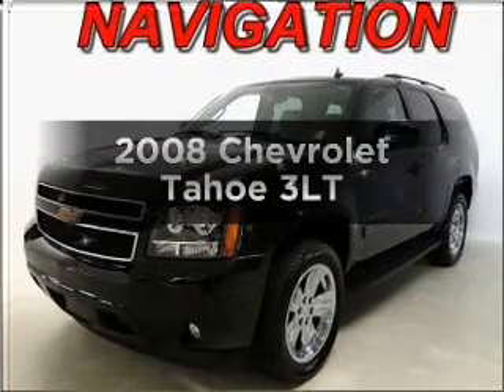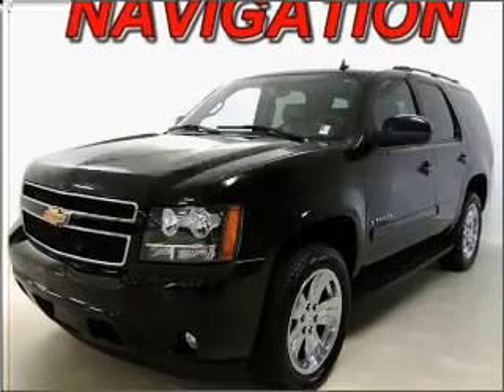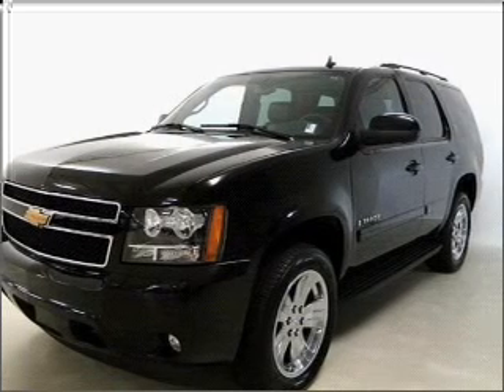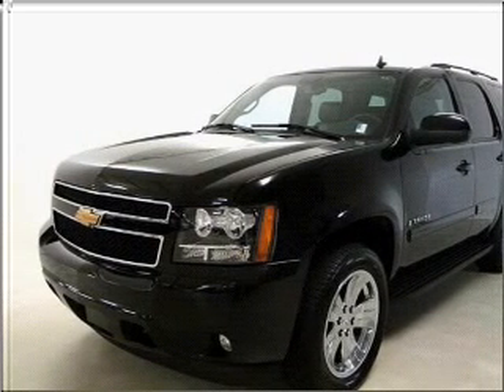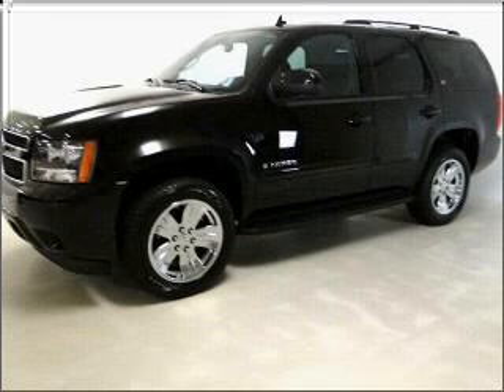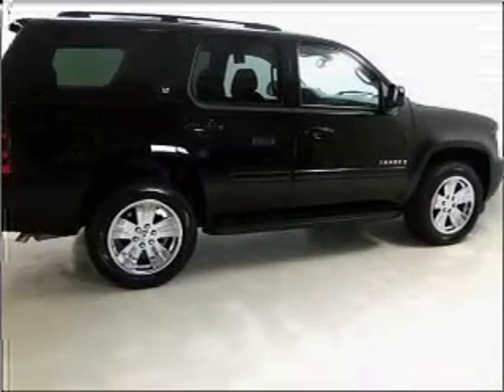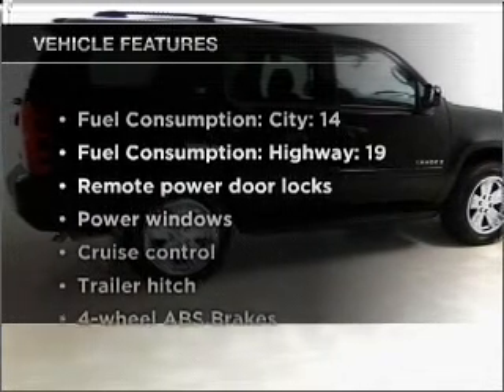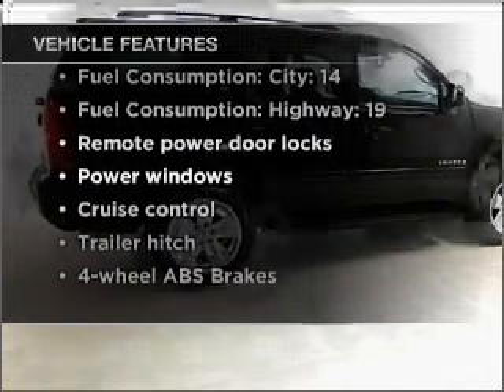2008 Chevrolet Tahoe - Buford GA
Year: 2008
Make: Chevrolet
Model: Tahoe
Trim: 3LT
Engine: 5.3 liter 8 cylinder 16 valve
Transmission: 4-Speed Automatic
Color: Black
Mileage: 43574
Address:
4490 South Lee St.